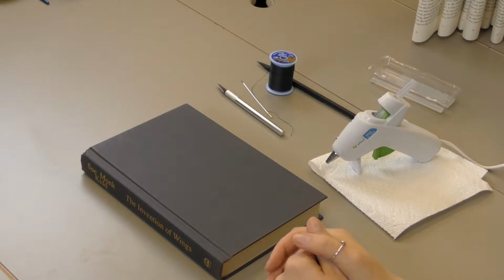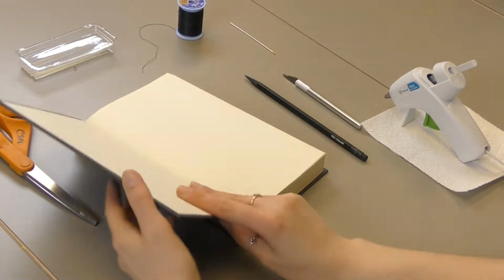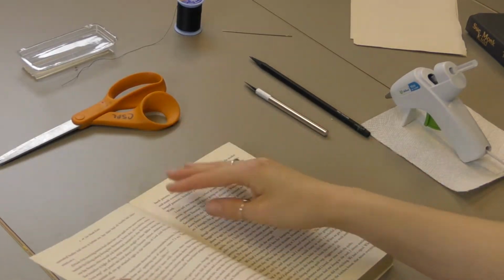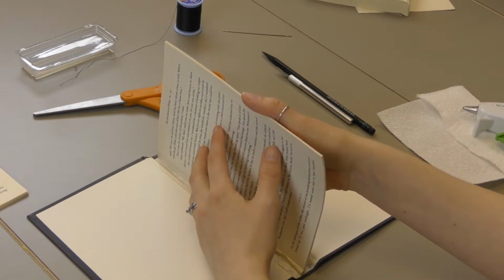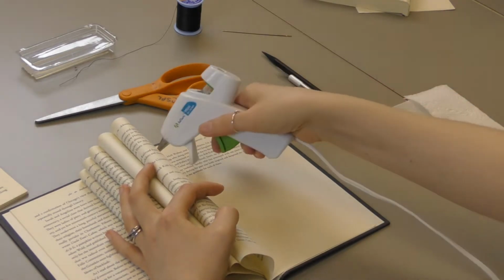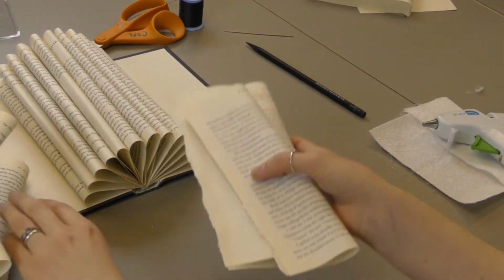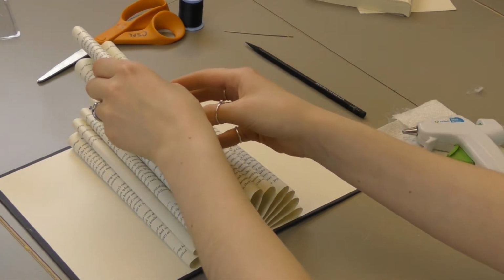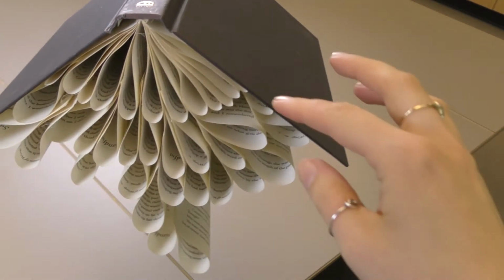Maker Space CrafterNoon Adventures: Book Page Mobile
Learn how to create a decorative mobile using an old book!

Here is the link to the book this craft come